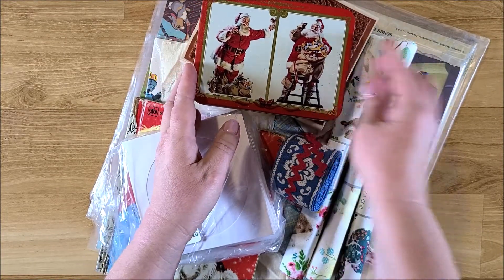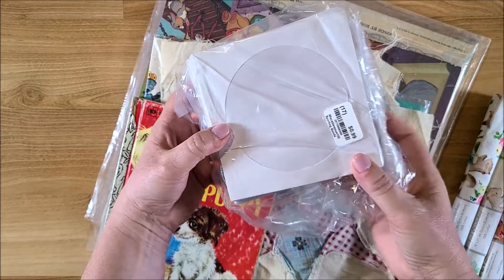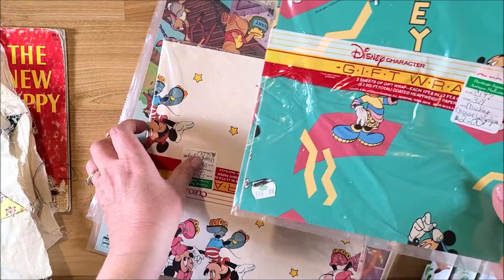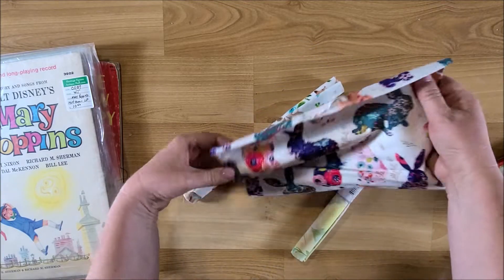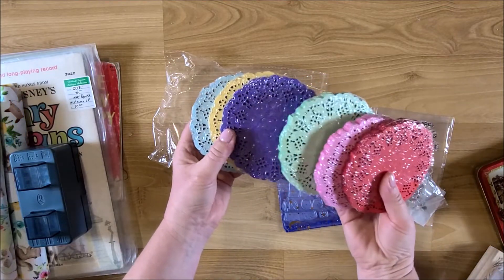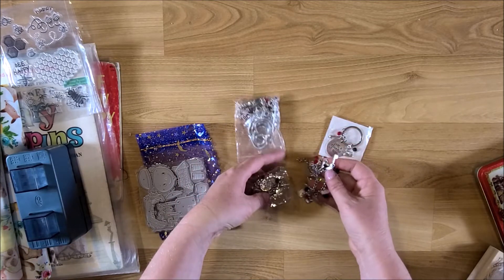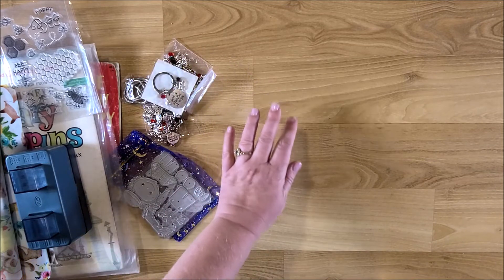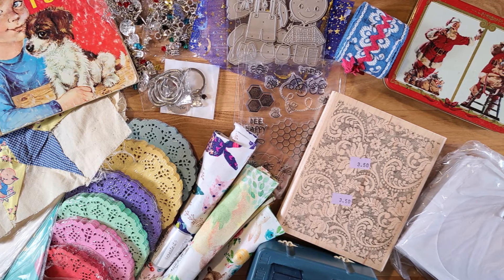Junk Journal Supply Haul: Thrift stores, Amazon, Antique Mall, Walmart, Dollar Tree, Aliexpress